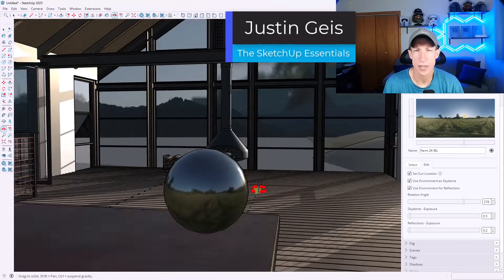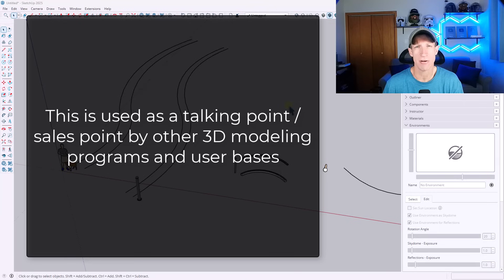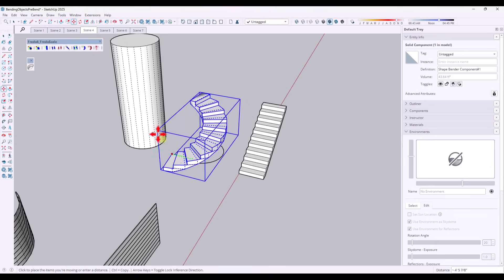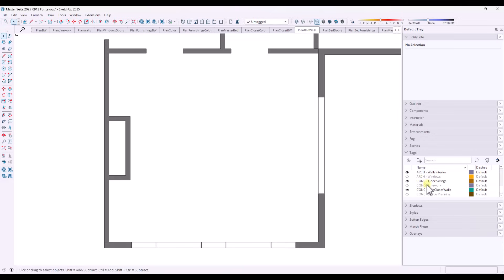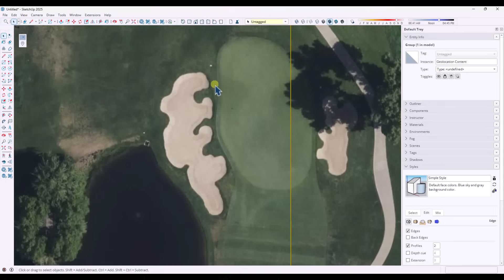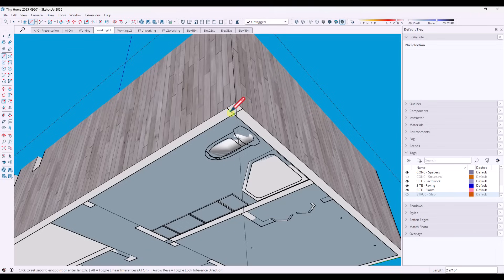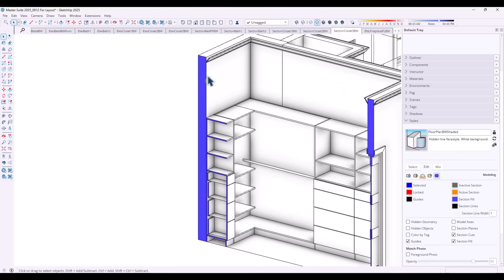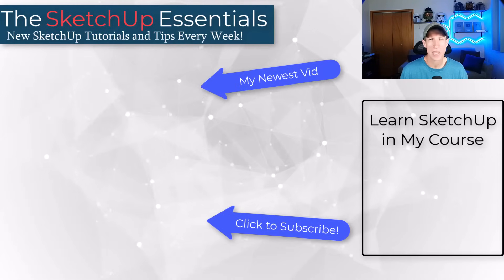SketchUp’s Future Depends on These 10 Features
Check out the 10 things I think could take SketchUp to the next level!

TIMESTAMPS
0:00 - Introduction
0:20 - Number 10 - Artificial Lights in Render Engine
1:04 - Number 9 - Path Tracing in Render Engine
2:00 - ...But SketchUp has extensions for this, so why add features?
3:45 - Number 8 - Path Copy
4:13 - Non-Destructive arrays
4:34 - Number 7 - Bending and Deforming Tools
5:55 - Number 6 - Improved Material Mapping Capabilities
7:25 - Number 5 - Lineweight and Dash Styles by Object, not by Tag/Scene
10:57 - Number 4 - Better Curve Tools
13:25 - Number 3 - (My favorite) - Math in the Value Control Box
16:07 - Number 2 - Section Fill Hatches
18:13 - Number 1 - Native Bevel Tool!